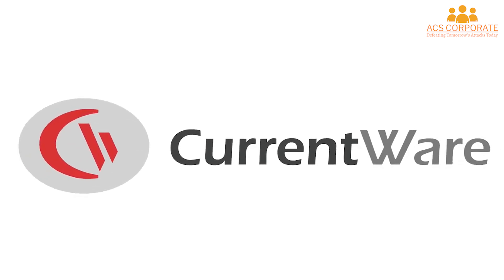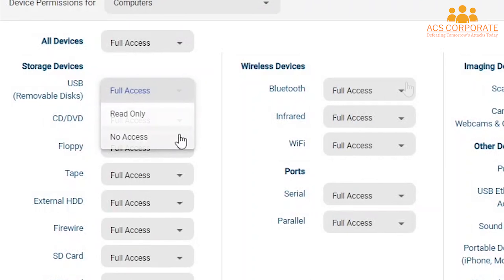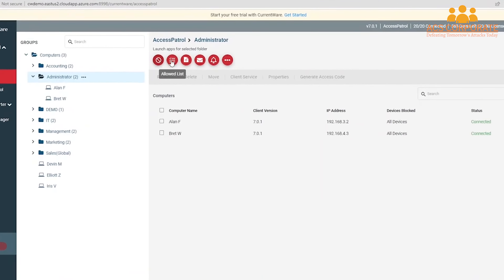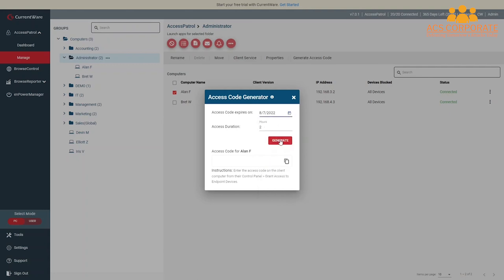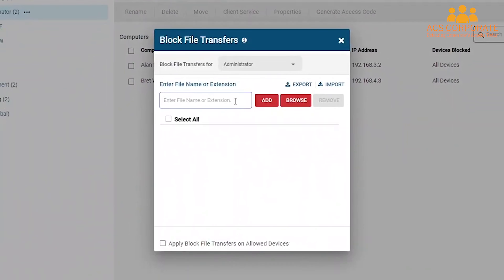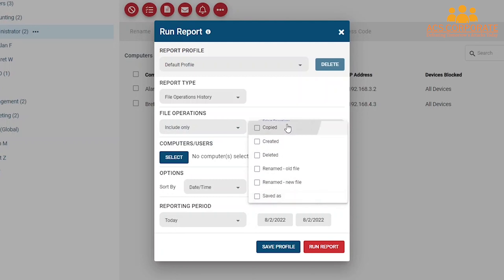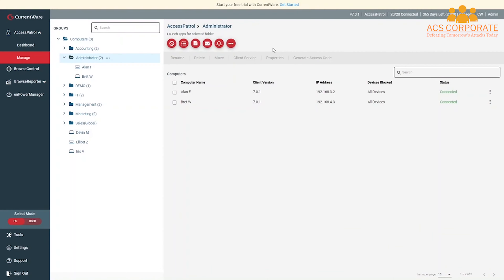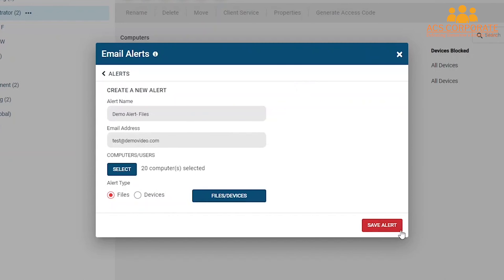How to Use AccessPatrol—USB Activity Reports & Removable Media Control